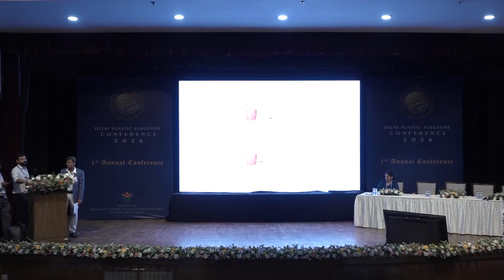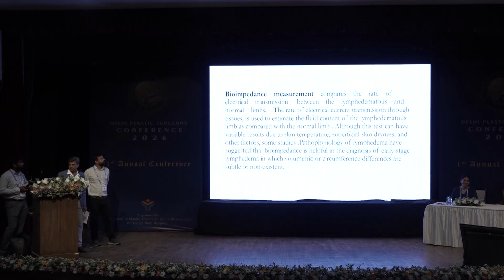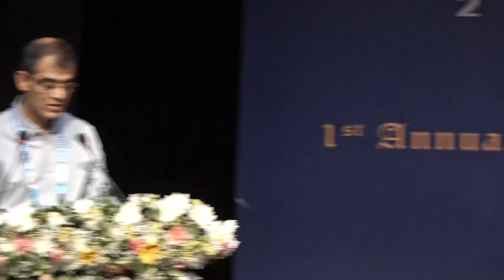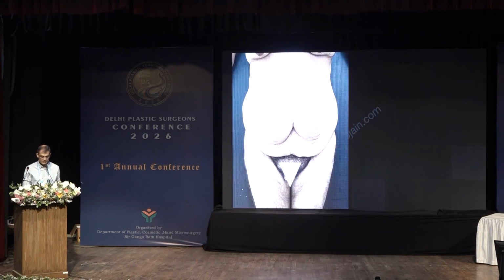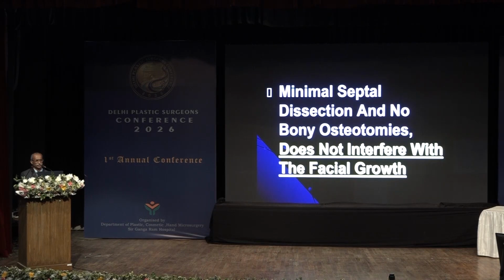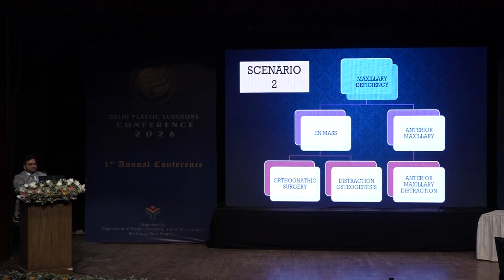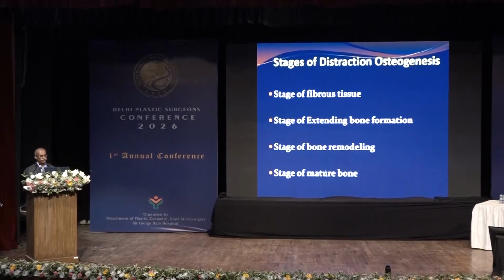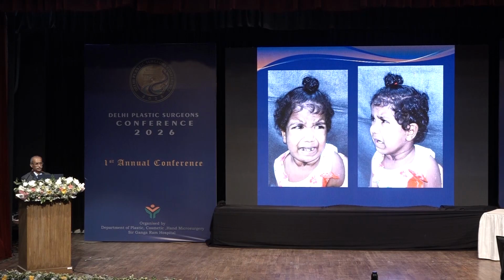TEST TIMESTAMP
00:00:01
00:59:00
01:15:00
02:20:00